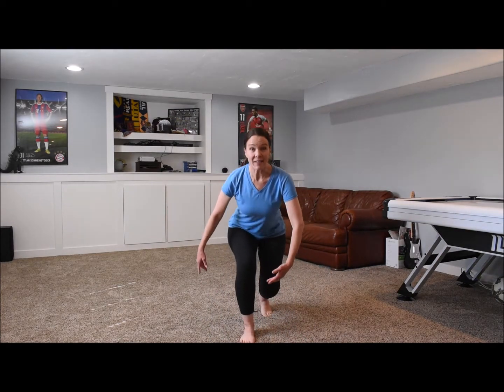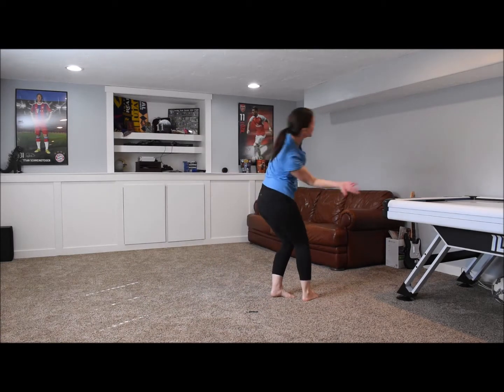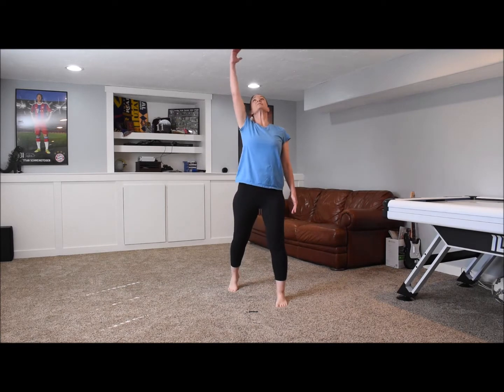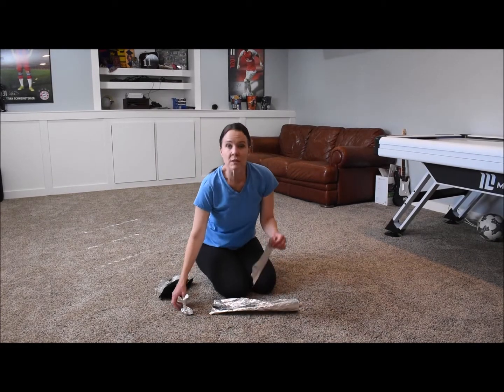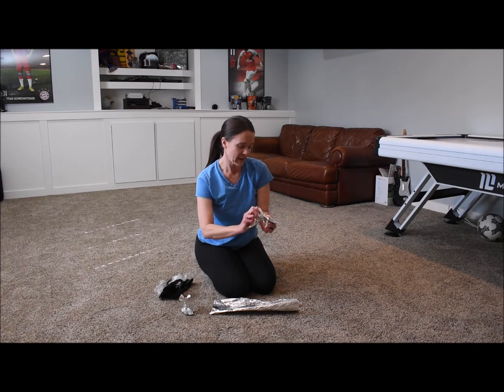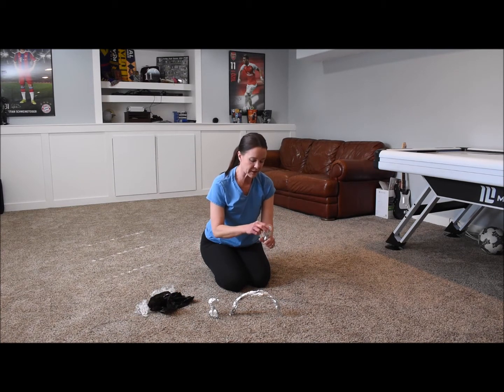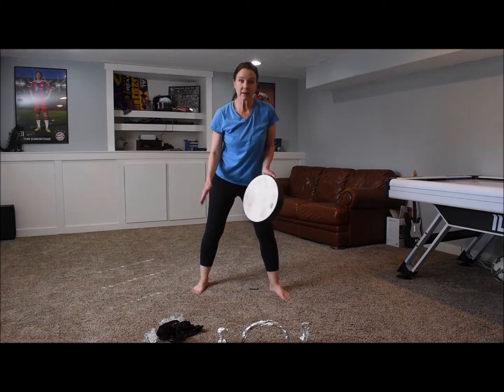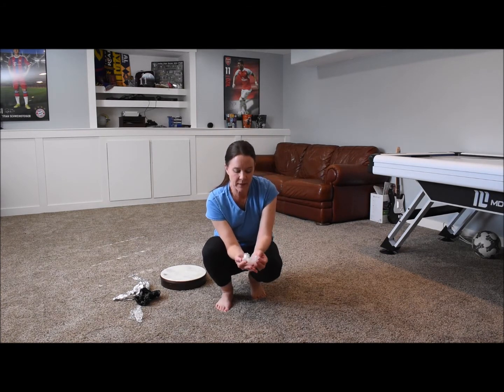Moving with Miss Tami Lesson 9 - Sculpturing Art into Movement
This lesson explores sculpturing art out of aluminum foil and plastic and then applying that process and those shapes into body movement/dance.  The concept of "expanding" is also explored: visually...through the plastic sculpture becoming bigger and then kinesthetically...through body shape/size changing from small to big.  Boys and girls are able to move, exercise and dance in their own home.  Creative dance focuses on educating the "whole" child...mind, body and spirit.